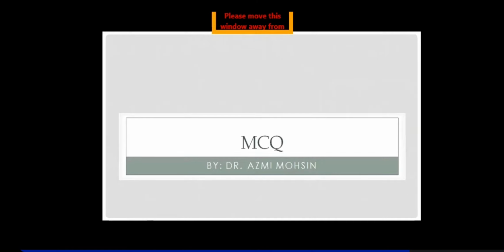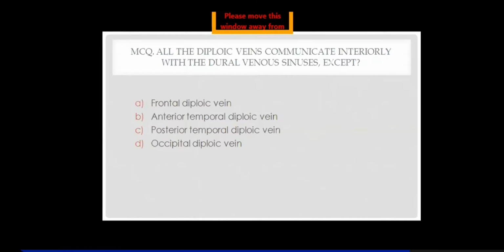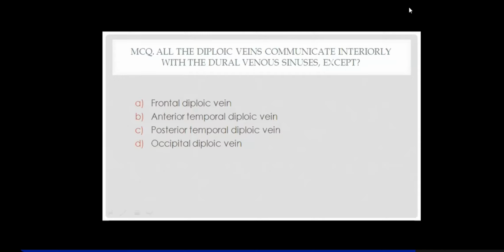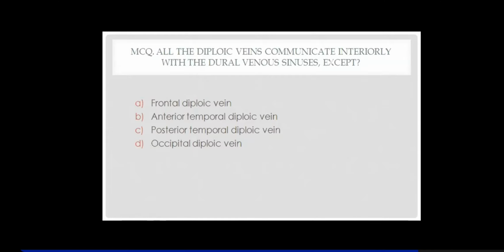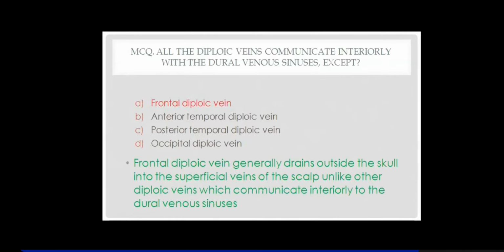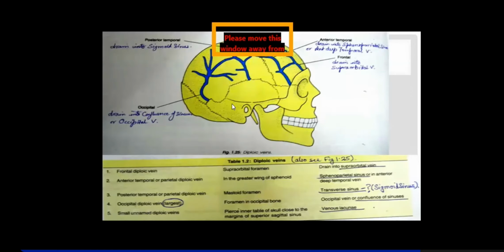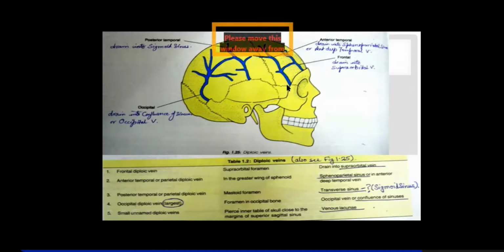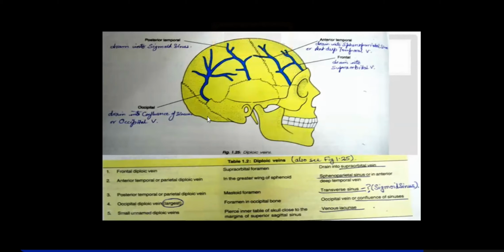Anatomy MCQ Test On Diploic Veins with explanation by Dr. SAM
Diploic veins drain into
Frontal diploic vein
Anterior temporal diploic vein
Posterior temporal diploic vein
Occipital diploic vein

0:08 Which diploic vein drains outside the skull?